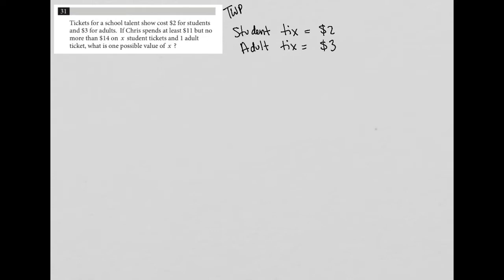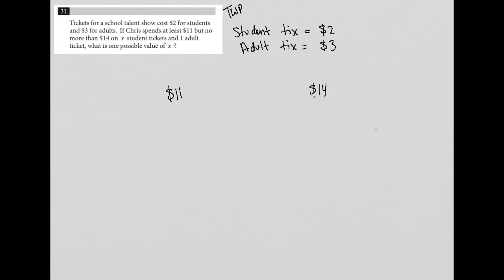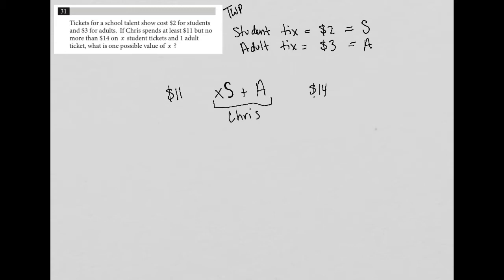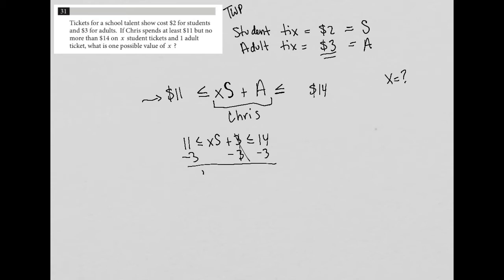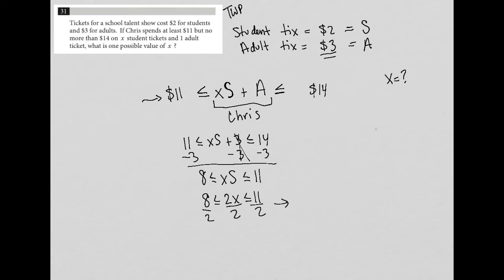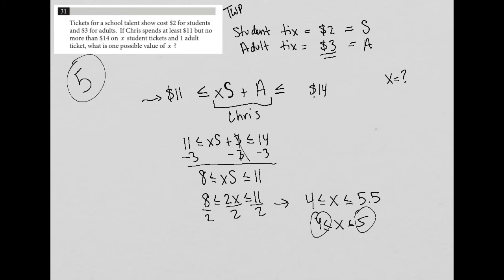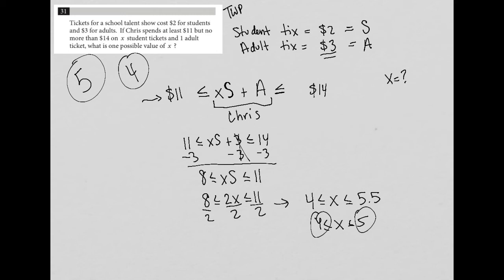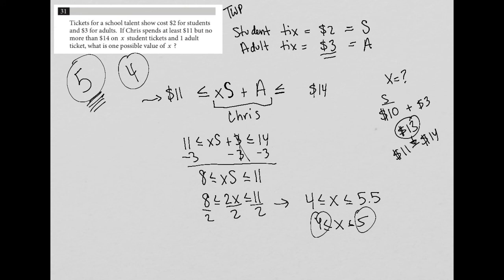Tickets for a school talent show cost $2 for students and $3 for adults. If Chris spends at least..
Official SAT Test 3, Section 4, Question 31:

Tickets for a school talent show cost $2 for students and $3 for adults.  If Chris spends at least $11 but no more than $14 on x student tickets and 1 adult ticket, what is one possible value of x ?